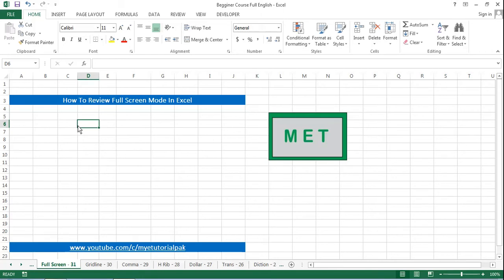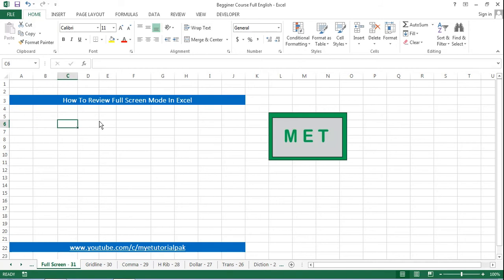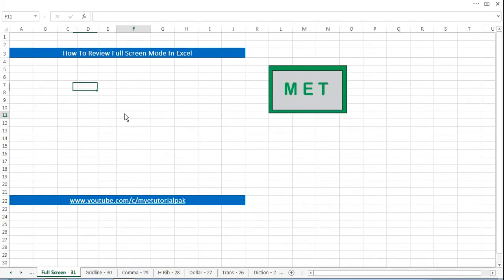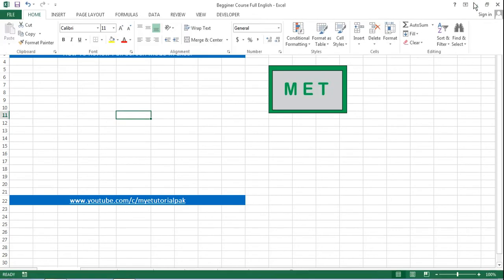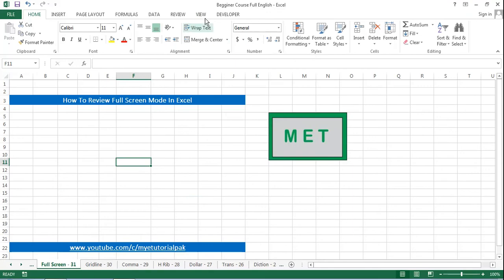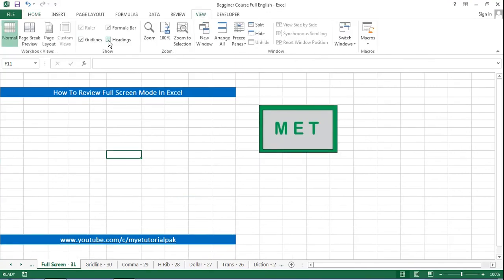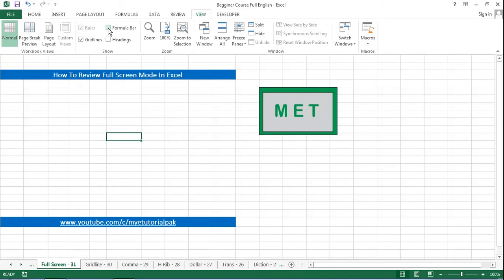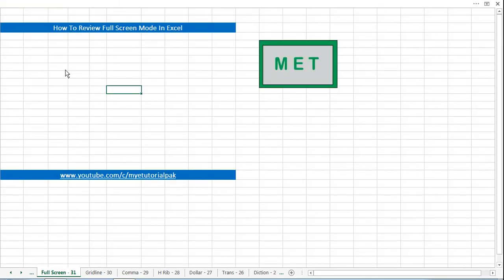How To Review Full Screen Mode In Excel _ Part 31 English